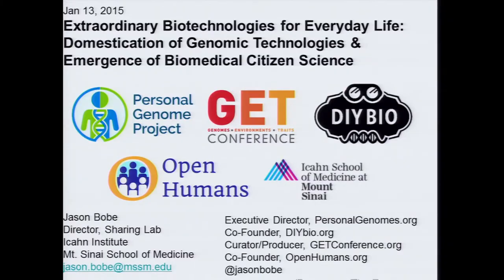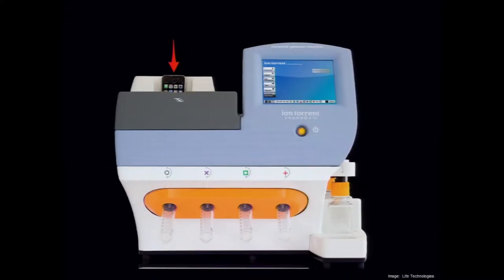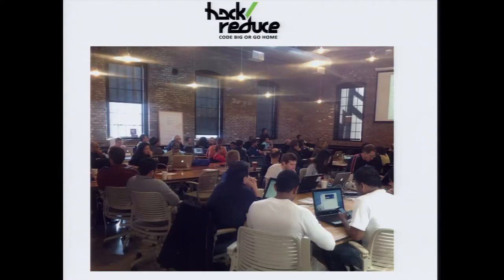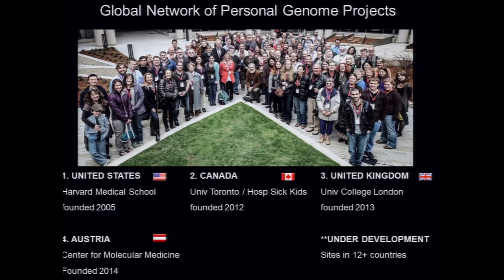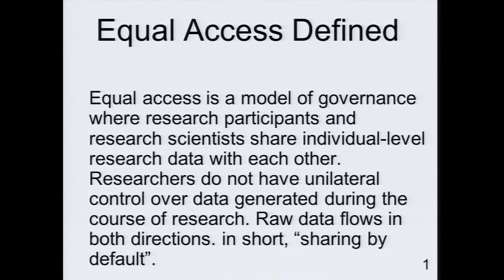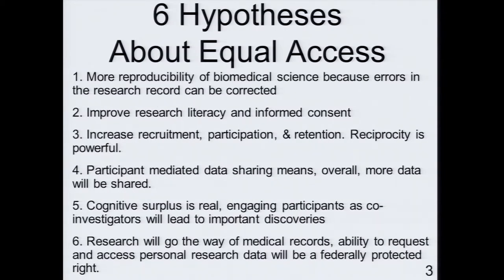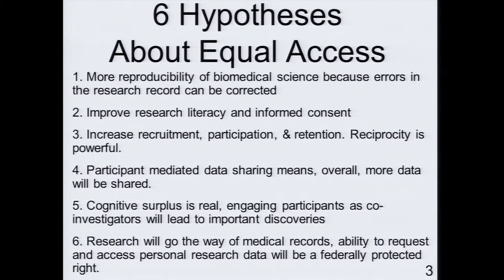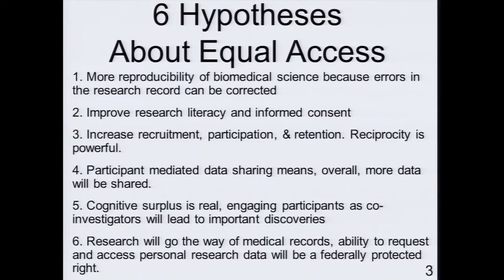Session 4: Conducting the Study: ELSI Issues in Data Collection and Analysis - Jason Bobe